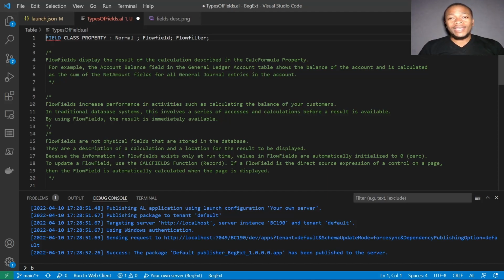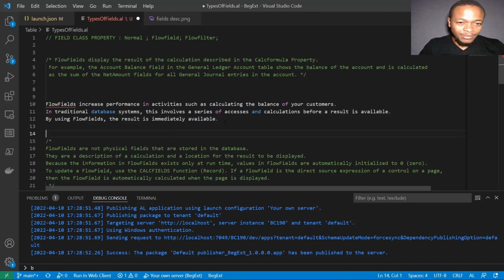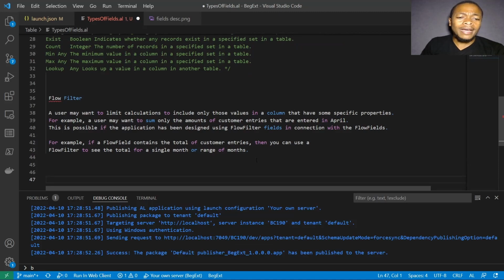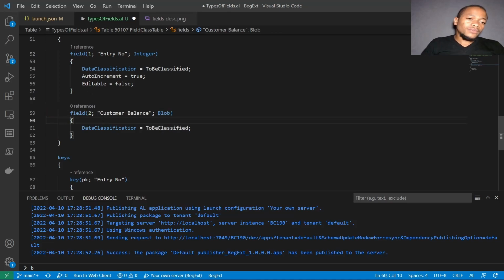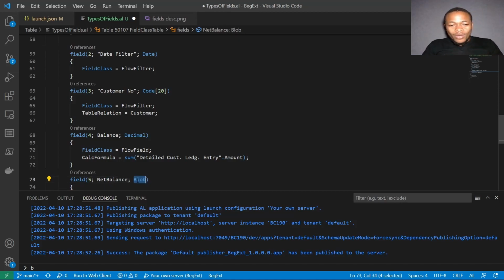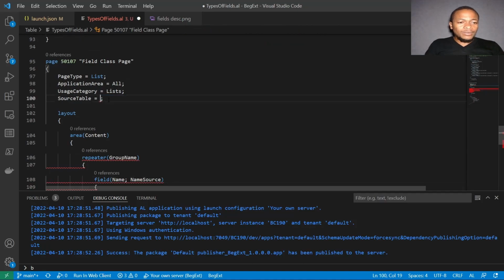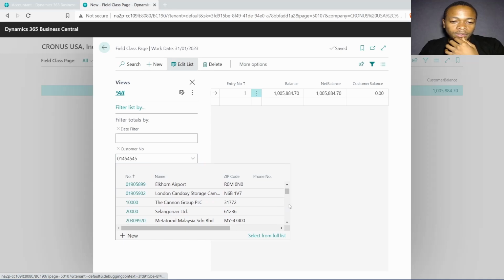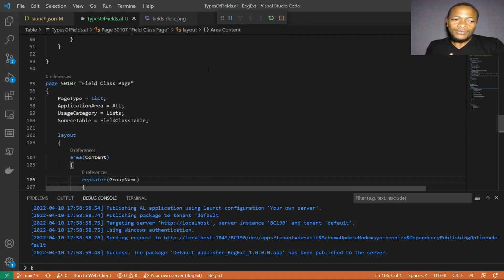How to use flowfields and flowfilters in Microsoft Dynamics 365 business central AL.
THE FIELD CLASS PROPERTY : Flowfields & Flowfilters.

FlowField

FlowFields display the result of the calculation described in the CalcFormula Property. For example, the Account Balance field in the General Ledger Account table shows the balance of the account and is calculated as the sum of the NetAmount fields for all General Journal entries in the account.

FlowFields increase performance in activities such as calculating the balance of your customers. In traditional database systems, this involves a series of accesses and calculations before a result is available.
By using FlowFields, the result is immediately available.

FlowFields are not physical fields that are stored in the database.
They are a description of a calculation and a location for the result to be displayed. Because the information in FlowFields exists only at run time, values in FlowFields are automatically initialized to 0 (zero).

To update a FlowField, use the CALCFIELDS or SETAUTOCALFIELDS  Function (Record). If a FlowField is the direct source expression of a control on a page,
then the FlowField is automatically calculated when the page is displayed.

Different flowfield types are: Sum, Average, Exist, Count, Min, Max or Lookup.

FlowFilter

 A user may want to limit calculations to include only those values in a column that have some specific properties. For example, a user may want to sum only the amounts of customer entries that are entered in April. This is possible if the application has been designed using FlowFilter fields in connection with the FlowFields.

For example, if a FlowField contains the total of customer entries, then you can use a FlowFilter to see the total for a single month or range of months.

In this video we look at the use of flowfields and the flowfilter in detail.

Chapters
0:00 | Introduction
0:53 | Flowfields Description
6:31 | Flowfilter Description
8:50 | Create a new table for the flow field and flow filter
18:00 | Create a new list page to display the fields
20:05 | Test the functionality in the system.
25:6 | Conclusion